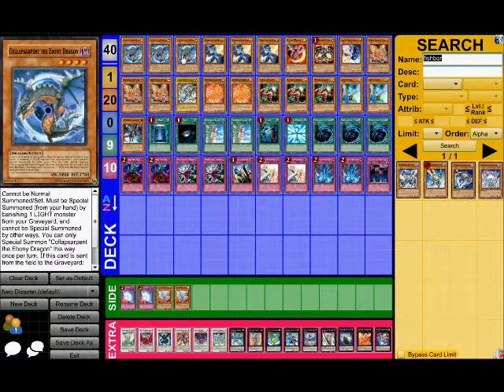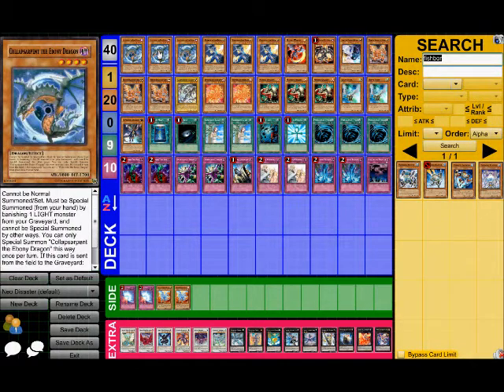Waking the Dragons 23 - Ebony and Ivory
Pros
-Fast beatsticks that replace themselves if hit by Torrential, Dark Hole or Mirror Force
-Enables Eclipse Wyvern in Disaster Dragon who searches out REDMD,LaDD, GEPD
-Do not miss timing when used for Tribute Summons (Caius the Shadow Monarch in Chaos D), Synchro Summons (Disaster, Plants) or as fodder for other effects (Burst Breath?)
-Live as early as turn one in some builds (Solar Recharge makes Ebony an easy drop).

Cons
-Can't be summoned at all except by their effects
-Can clump the hand as dead draws
-1800 and 1700 while okay for floaters is still low.  Ebony could have been 2000 and AMAZING with DDV
-Shut down by Soul Drain and Macros Cosmos
-Not available until fall.